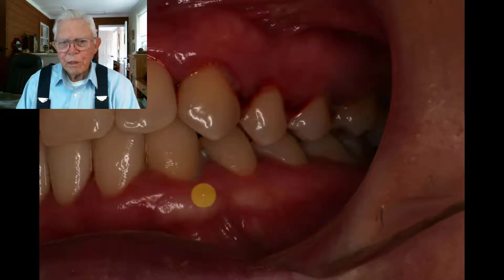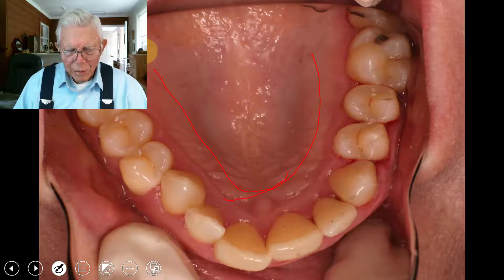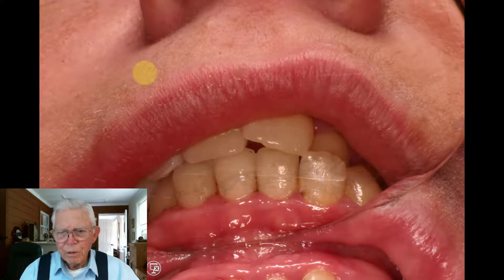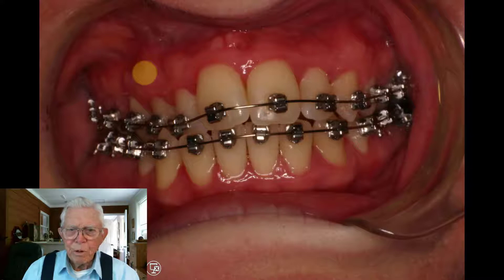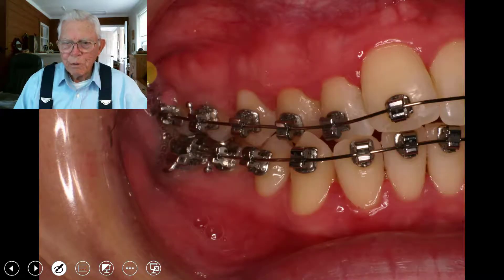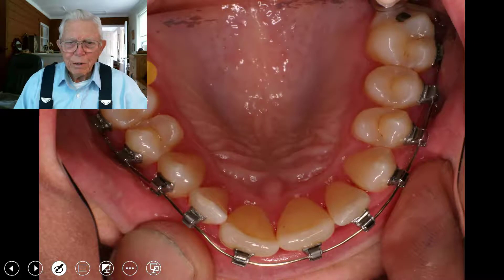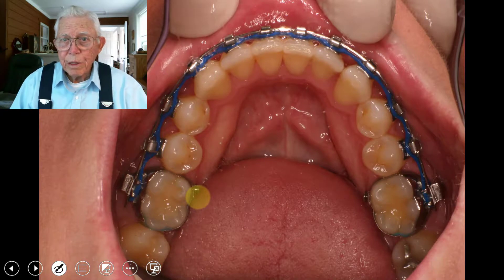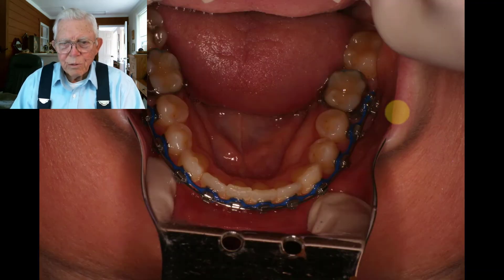Expansion of the Adult Palate & Teeth With BigDaddy Arch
Watch this video to learn more about the Expansion of the Adult Palate & Teeth With BigDaddy Arch. A few years back it was thought that you could not expand the adult palate. You could only separate the palate up to around 17 or 18 years of age. We found that is not true. If you put force in the anterior part of the mouth in your separation, we have been able to separate many palates of people in their 30's and a few in their early 40's. This is important in helping restore the airway of the person.